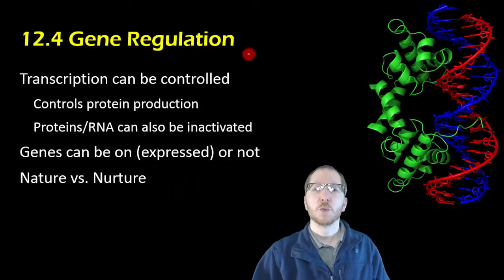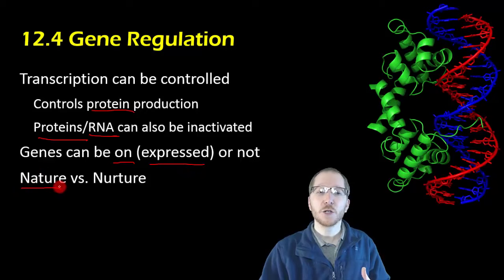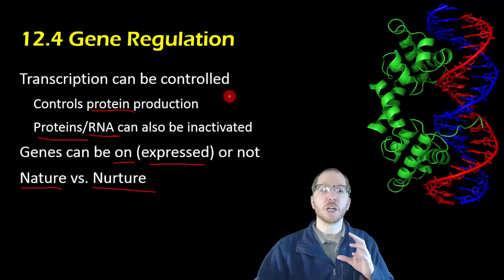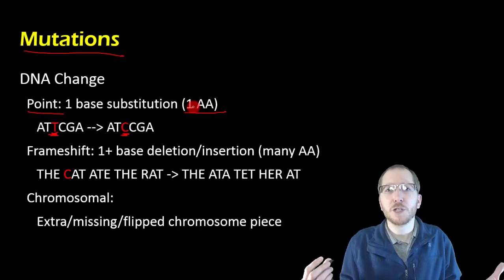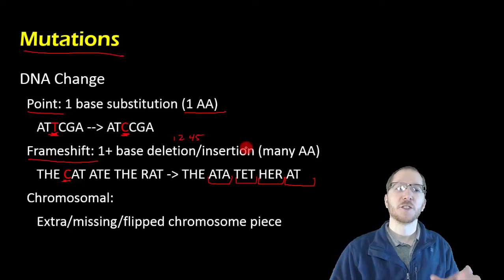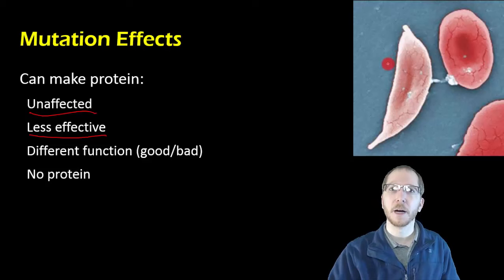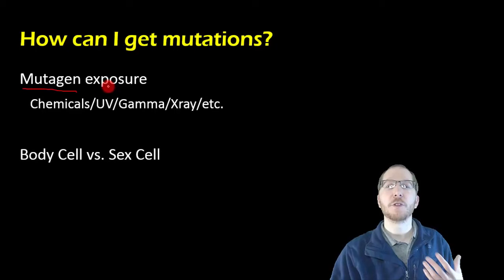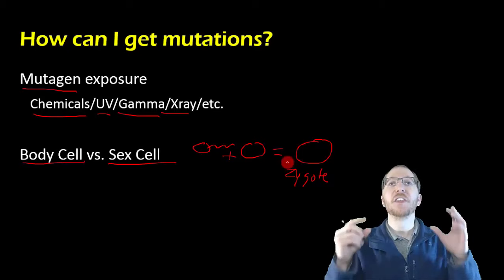Biology: Gene Expression and Mutation